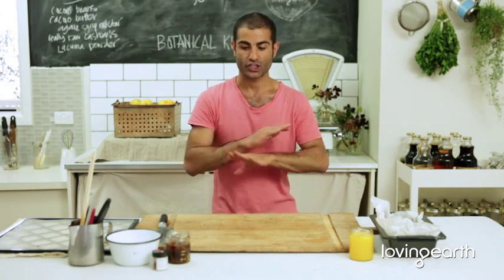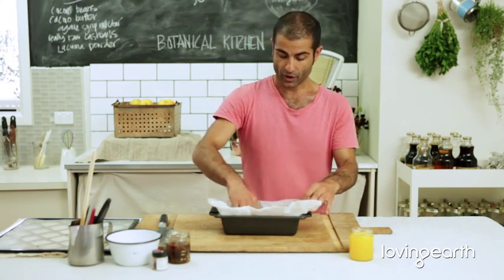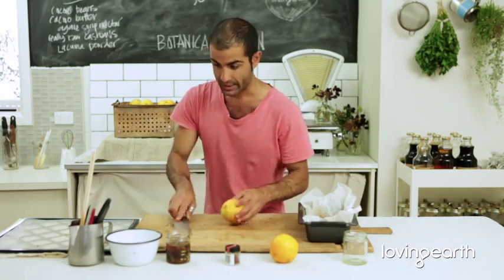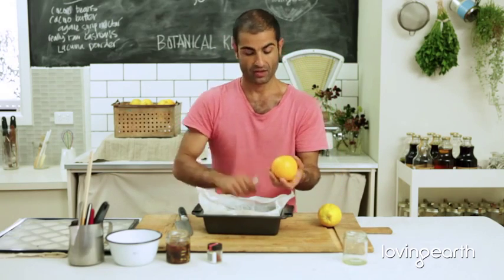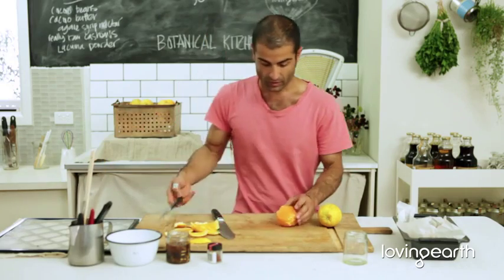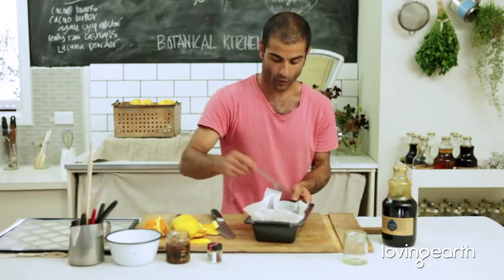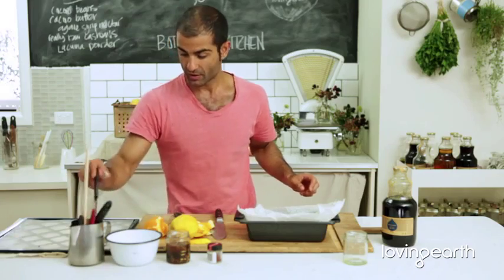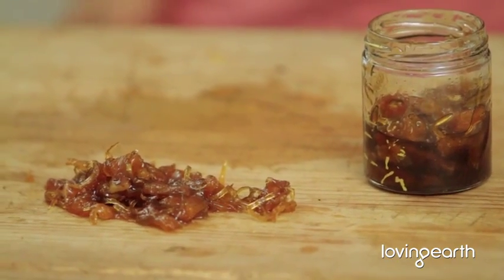Easy Raw Food Recipes Making Marmalade